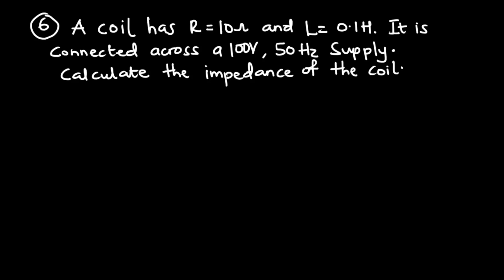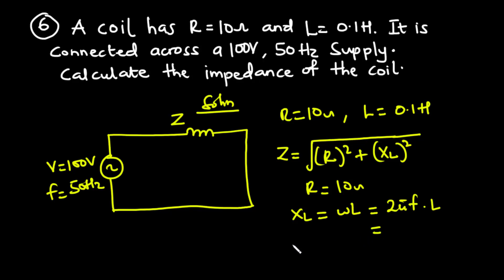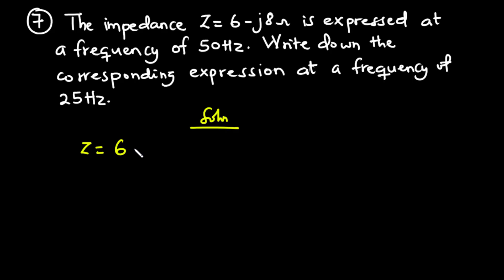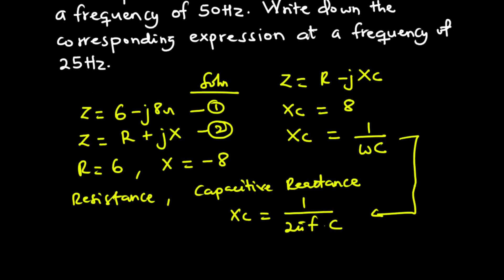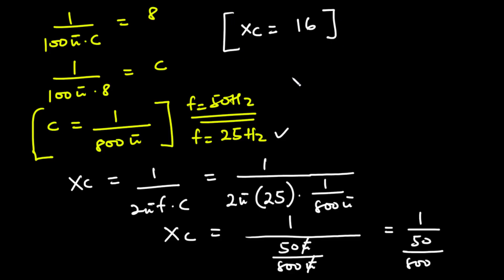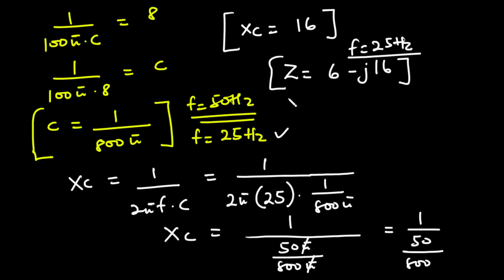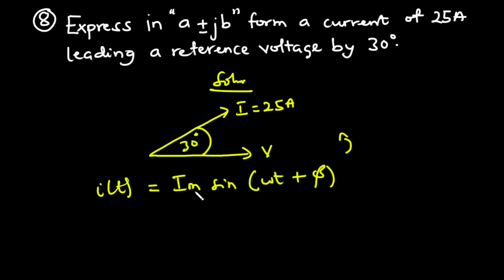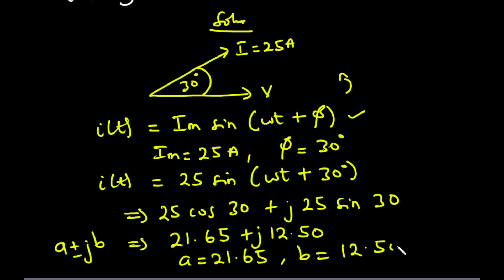40 - AC CIRCUITS PROBLEM 6, 7 & 8 |Finding the Impedance of a RL Series Circuit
In this video, i'm going to solve some problems on AC circuits. This question are found in your Applied Electricity textbook. The purpose of this video is to prepare students towards the upcoming End of Semester Exams. In this video we are going to find the impedance of an RL series Circuit.